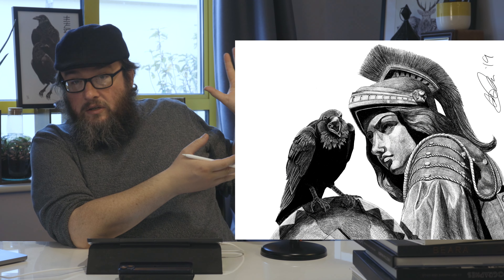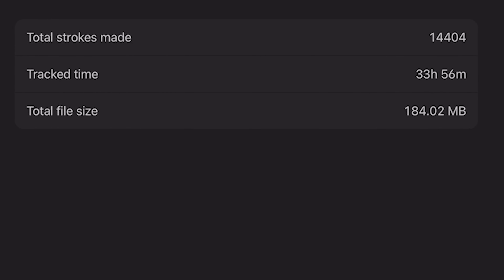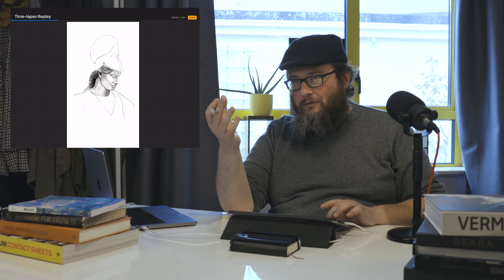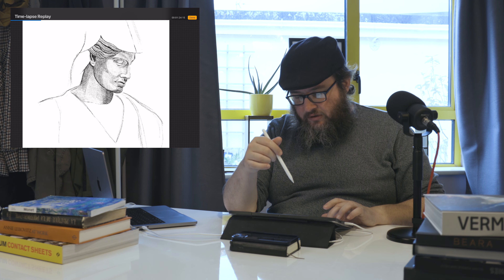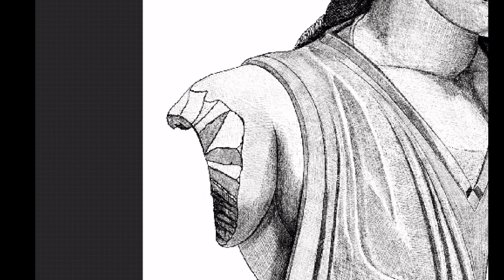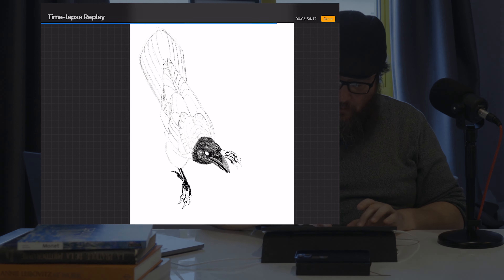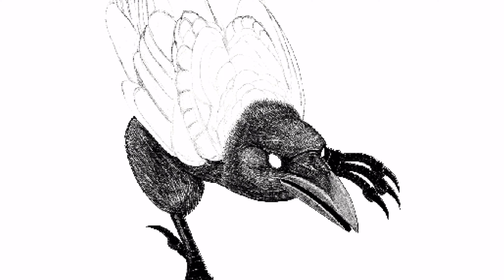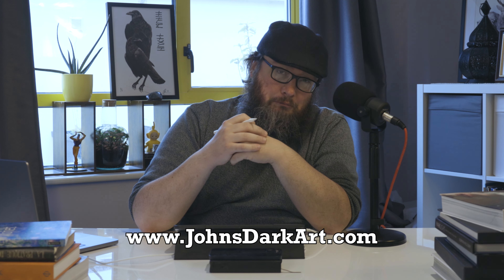John's Dark Art | Nevermore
In this episode of John's Dark Art, John discusses the creation of his work "Nevermore", as well as his views on giving and receiving criticism.